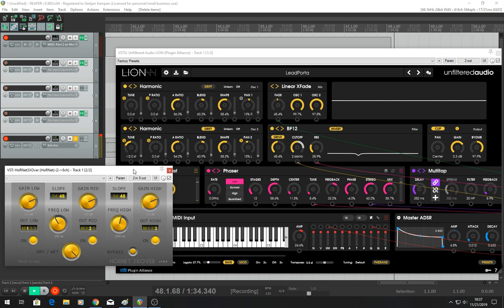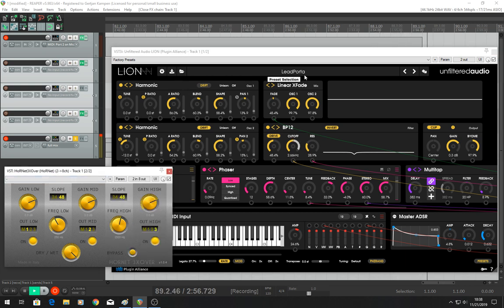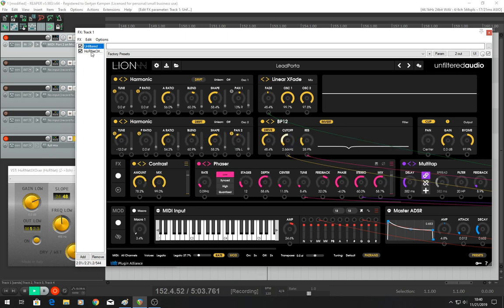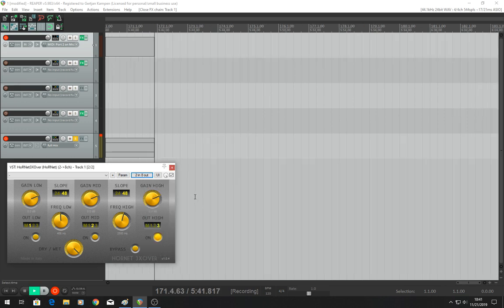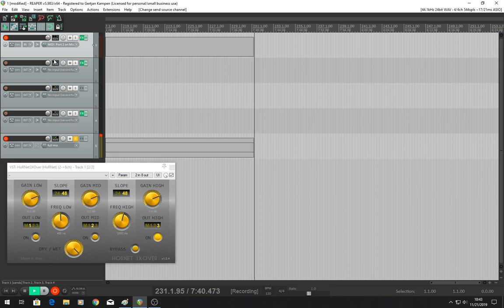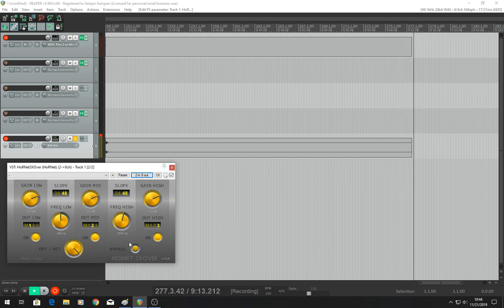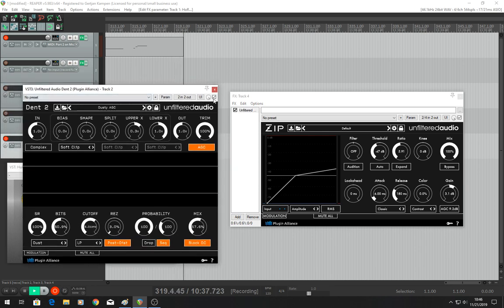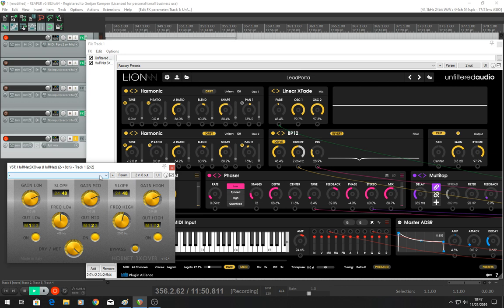Let's take a look at: Hornet Plugins 3xOver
Improvised playing, improvised tweaking, improvised talking.

Let's take a look at HoRNet 3XOver. But not for it's DJ mixer functionality! That's boring! Let's go multi band!